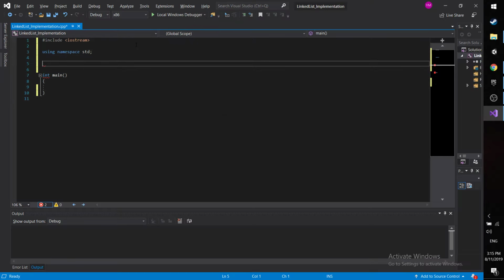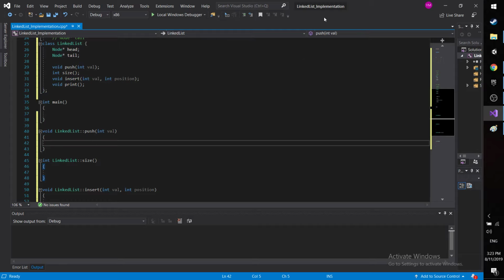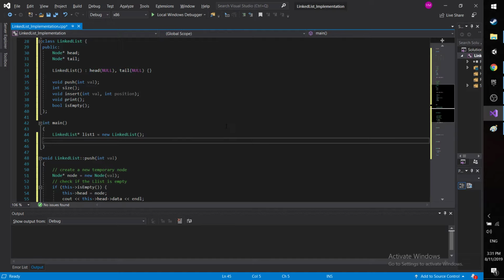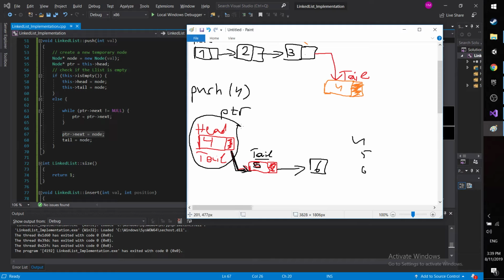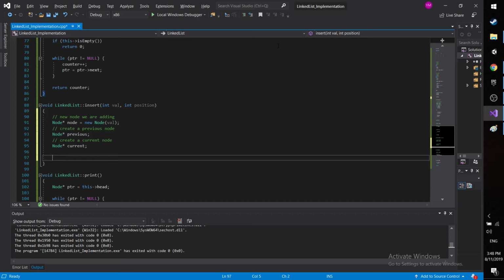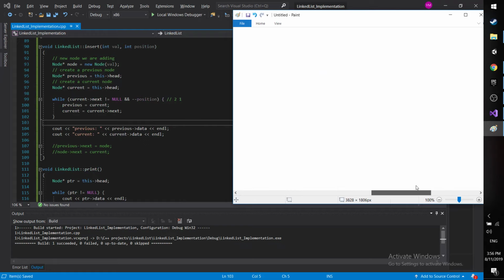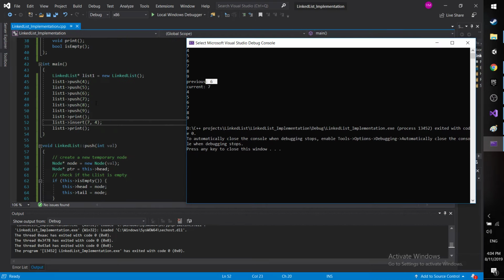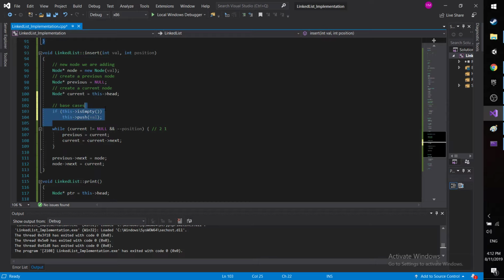Live LinkedList implementation in C++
Watch me implement a LinkedList on the spot and not have any pre-written notes whatsoever.